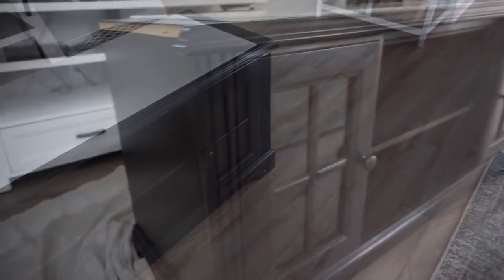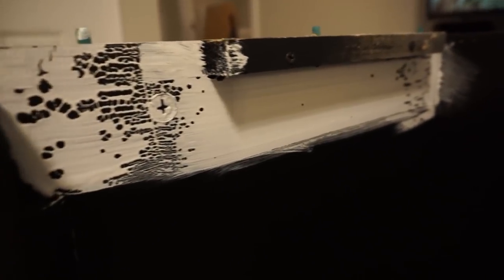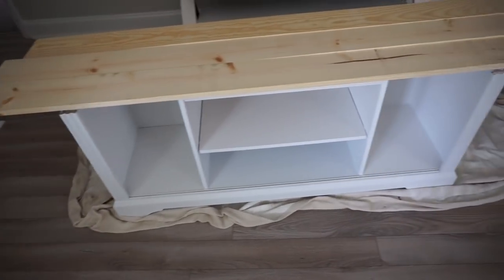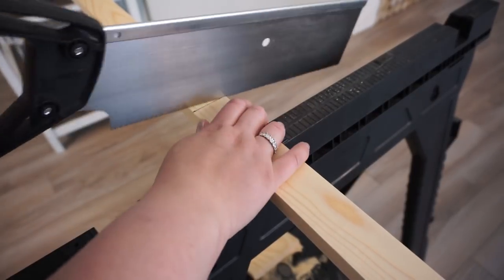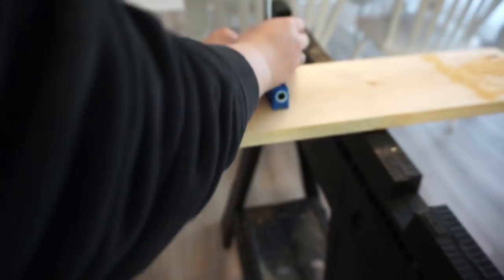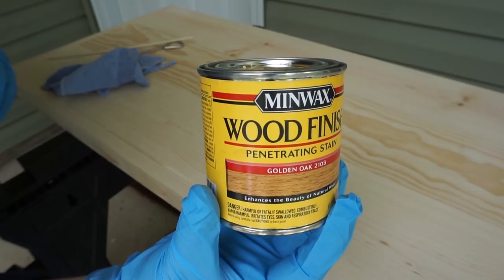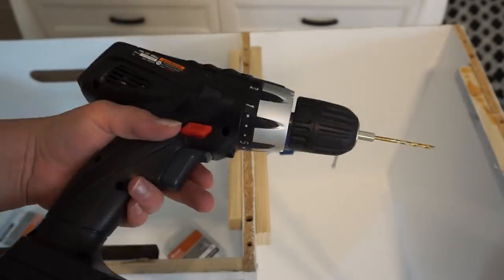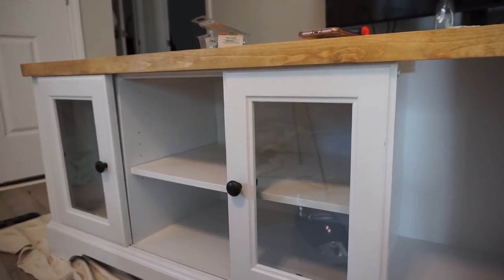DIY TV Console Makeover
Hey Guys!

   I'm so excited to share this project with you all!  We needed a tv console for our little game room in our house, and this little (dirty) gem came up on craigslist and I just couldn't pass it up!  I'm soooo happy with how it came out!  Honestly I'm impressed that I was able to do the wood top :)

I hope this project inspires you all to take on projects of your own!  You can totally accomplish anything you set your mind to!  You just have to believe that you and and do it!

I hope you all have amazing weeks and I'll see you in next week's video!

Laters DIYers!

Breaha

Product Links:

Chalk Paint:

Kreig Jig:

Miter Box: